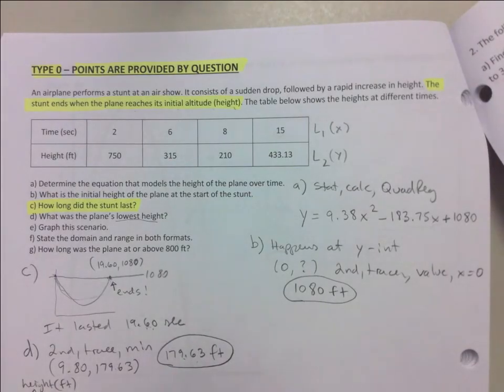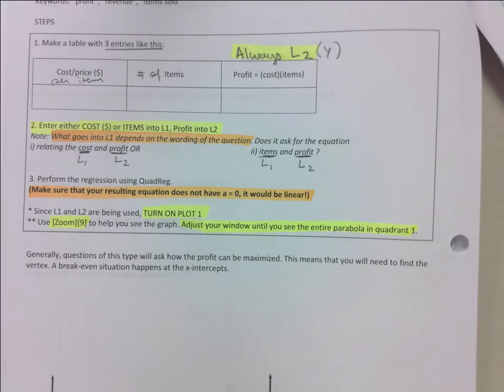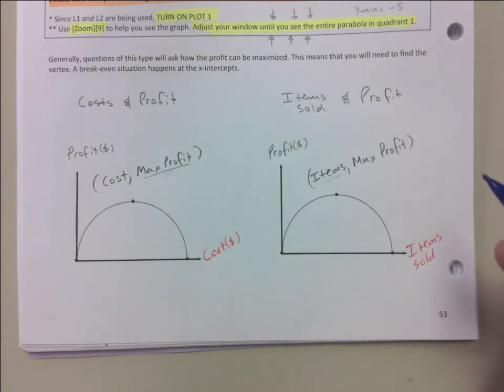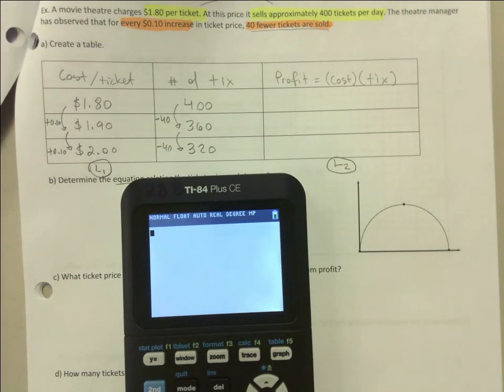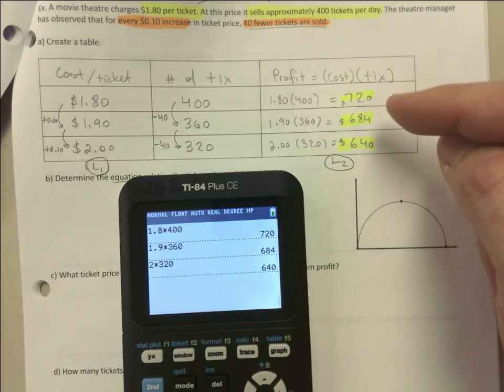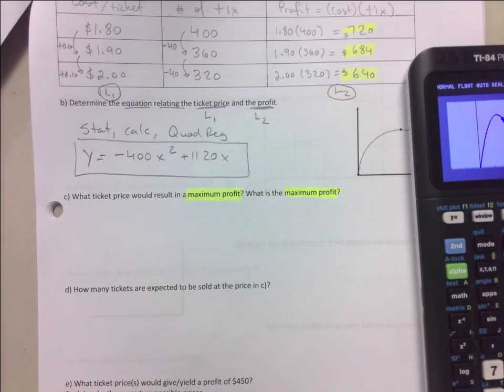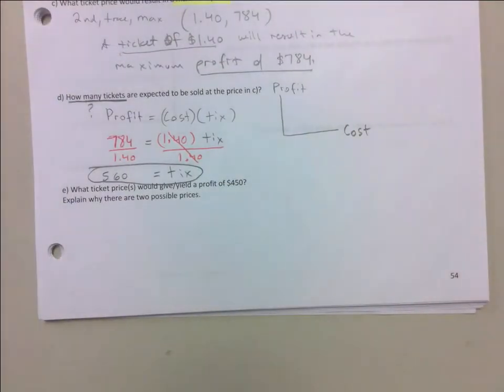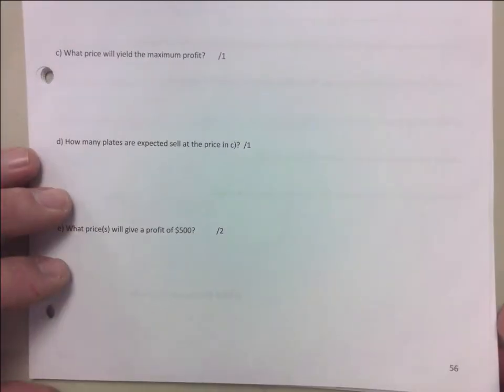QUADRATIC REGRESSIONS TYPE 1: PROFIT QUESTIONS